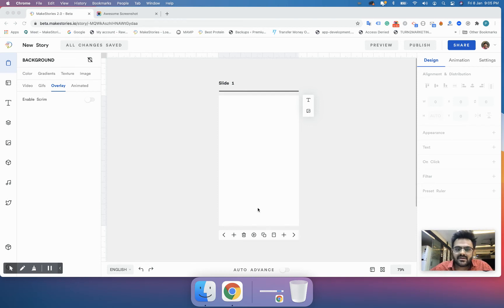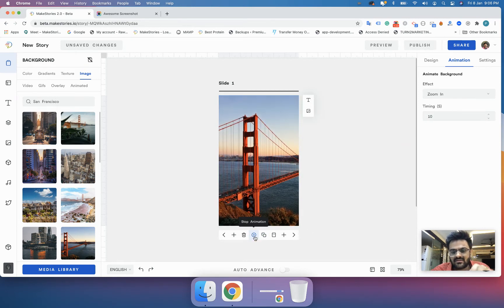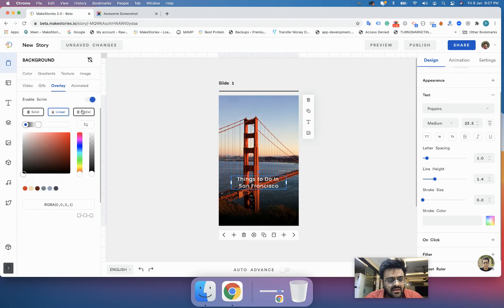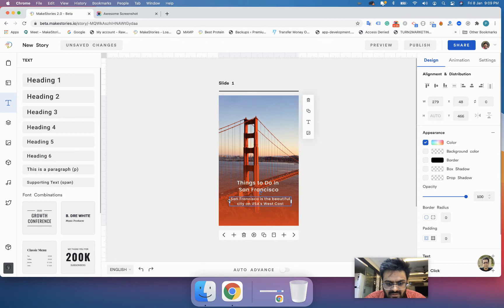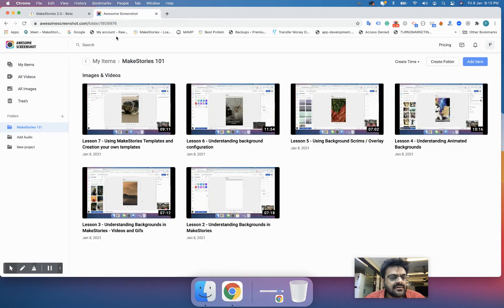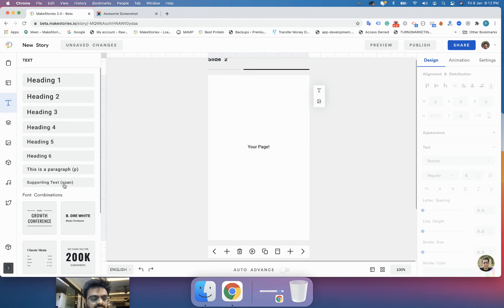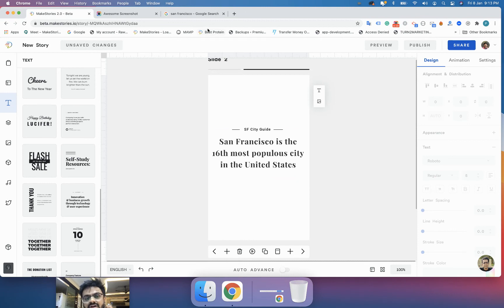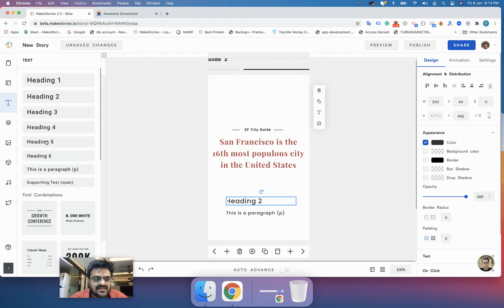Text Elements in MakeStories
This Lesson is all about how you can add text elements and how you can use various font combinations while creating Web Stories. Fonts play an initial role to attract the viewer’s eye point at the same time. So it’s important to keep a healthy balance between fonts and backgrounds in each Web Story.